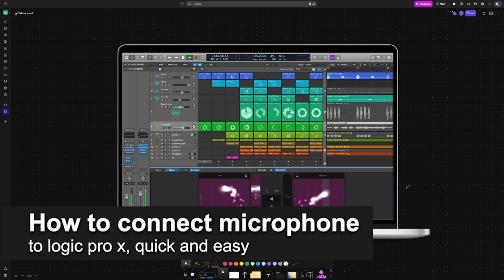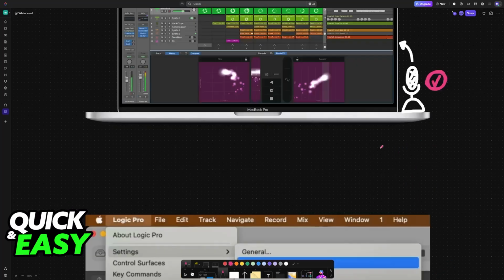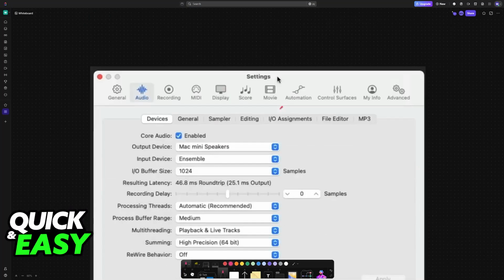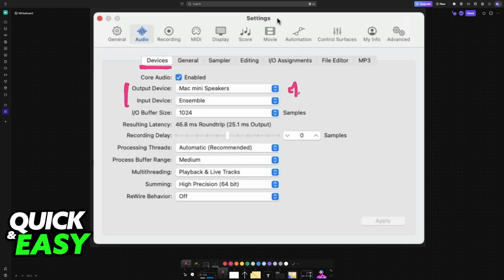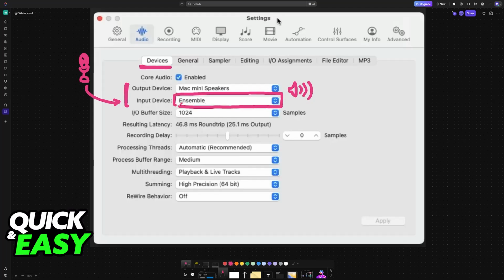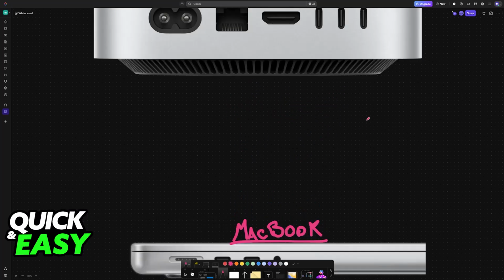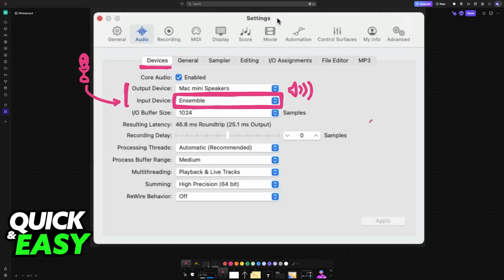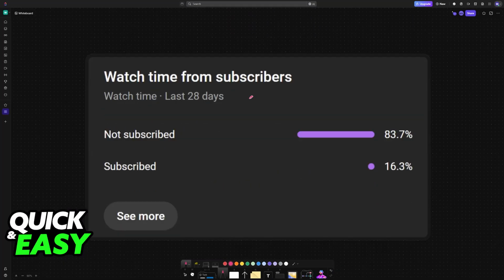How To Connect Microphone to Logic Pro X (2025) - Step by Step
I will solve your doubts about how to connect microphone to logic pro x, and whether or not it is possible to do this.

I hope I have helped you with the video!